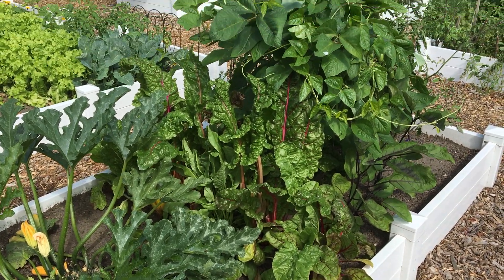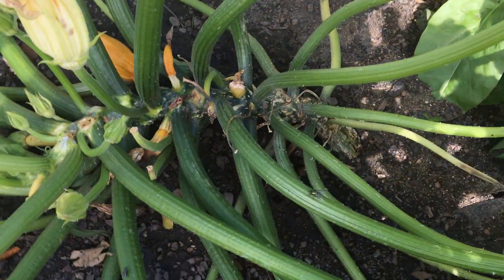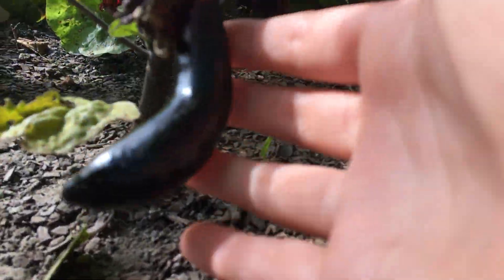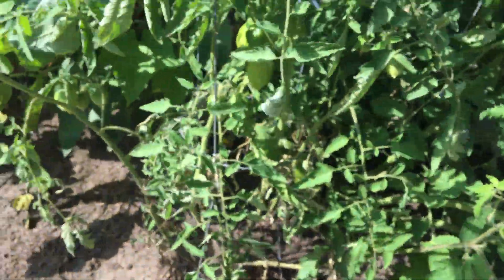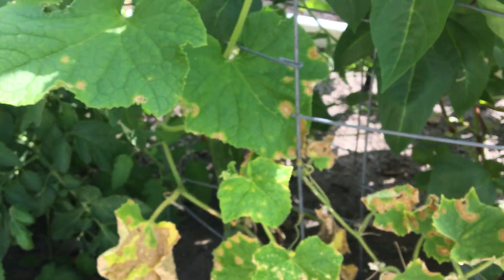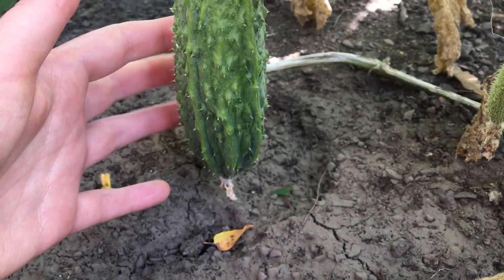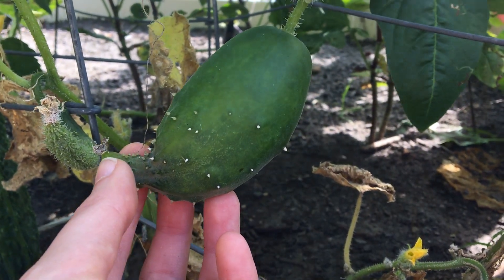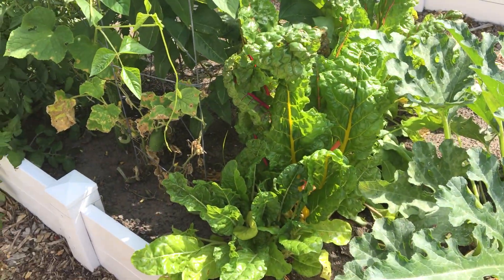Week 11: Weird Hairy Cucumber - Container Gardening Season 8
We're at the midpoint of our garden season and there's plenty of things growing in our garden. Now we just patiently wait until things are ready to be harvested.

This is our eighth year attempting to grow fruits, vegetables and herbs in containers on our patio and in a community garden in the city. Each week we update with what's new, good or bad, in our patio garden.

If you enjoy our videos and want to help support future content, give a donation or "buy us a coffee"

We are growing in our community garden plot (click the links for seeds):
Gold Zucchini Squash
Persian Cucumber
Green Zebra Tomato
Purple Russian Tomato
Red Noodle Beans
Bright Lights Swiss Chard
Shoya Long Eggplant
Yamato Sanjaku Cucumber